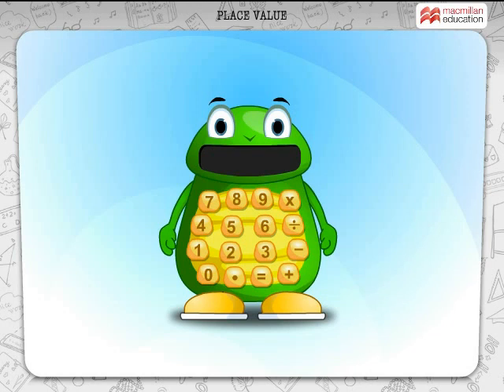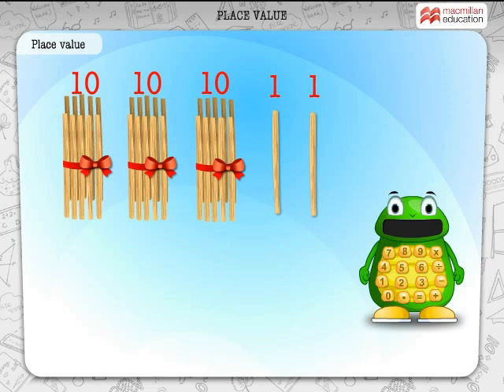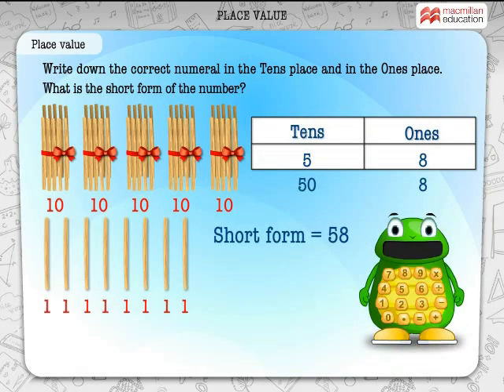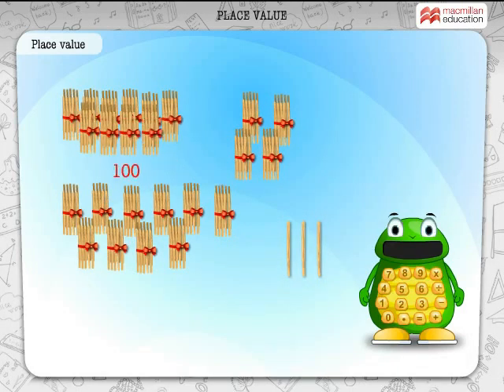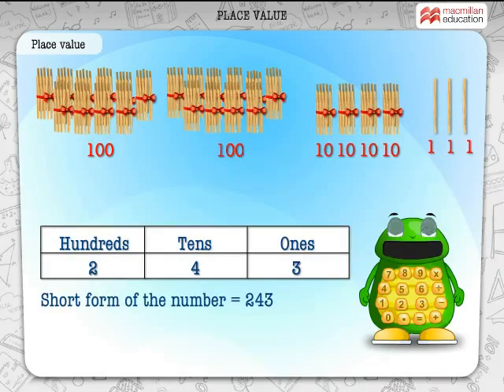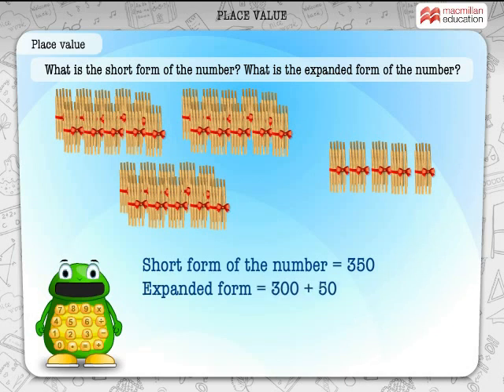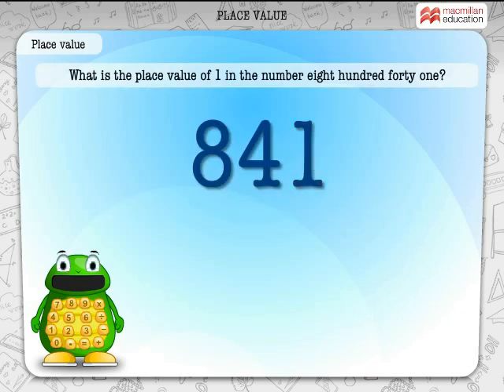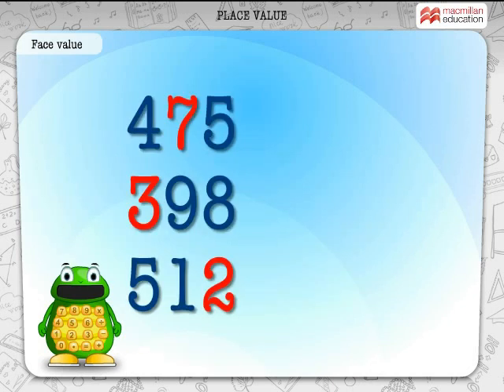Chapter 1 Place Value v4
Page No. 61 Math